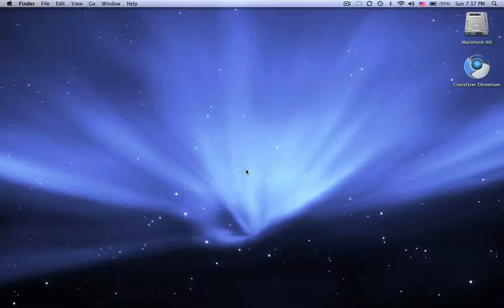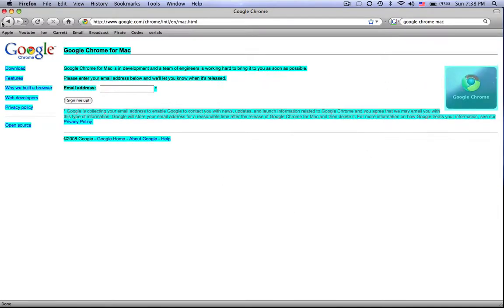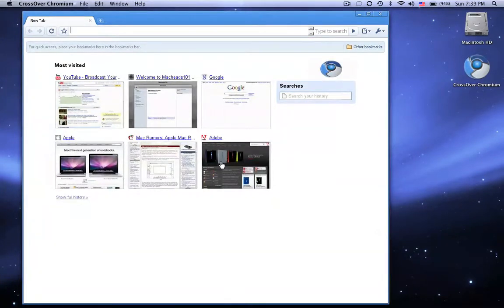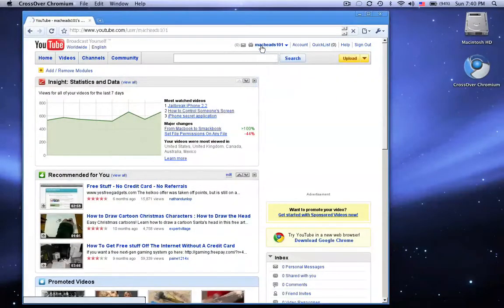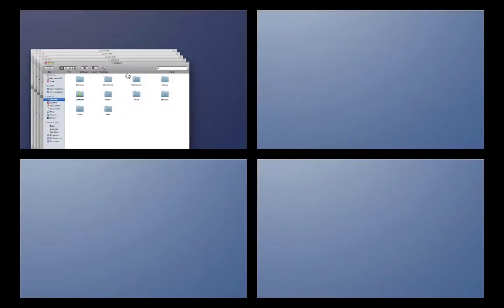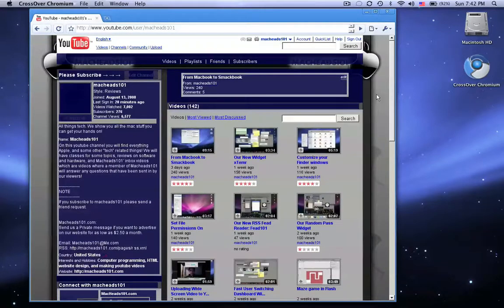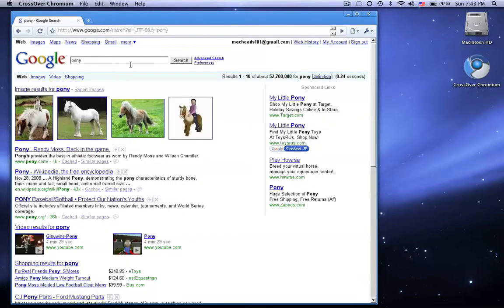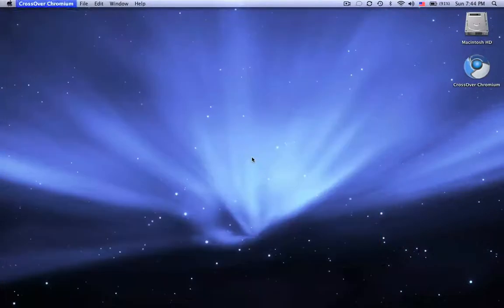Google Chrome on a Mac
This is a video demonstration and overview of Google Chrome on your Mac.